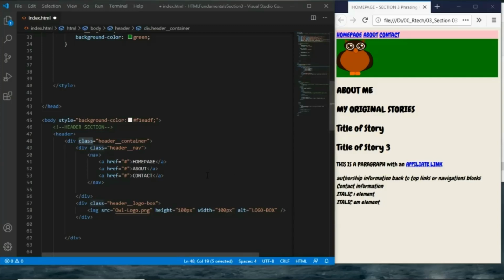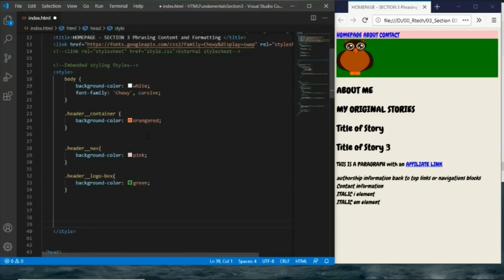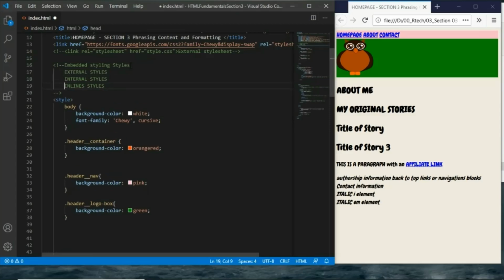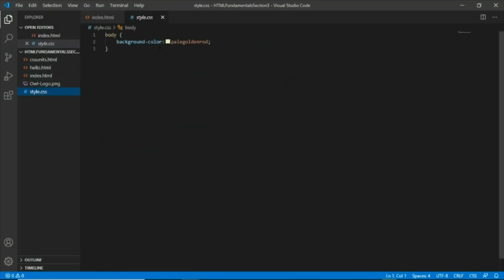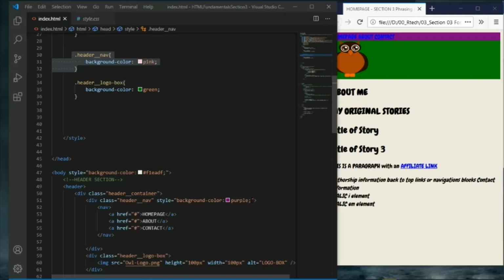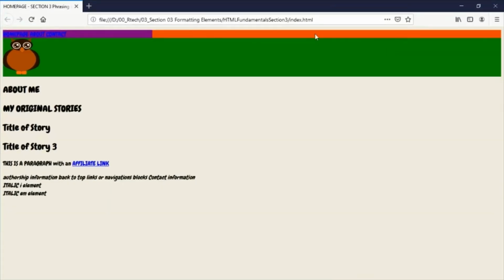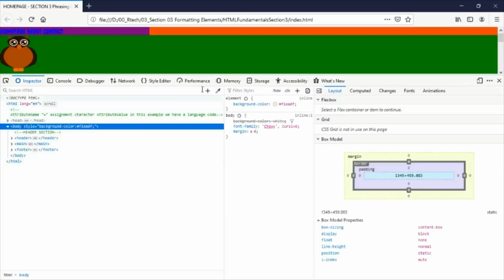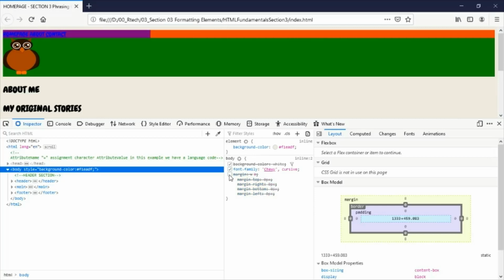33 Div Inline Styles